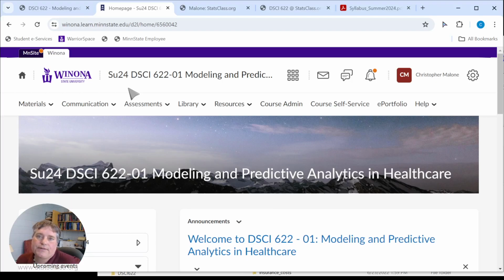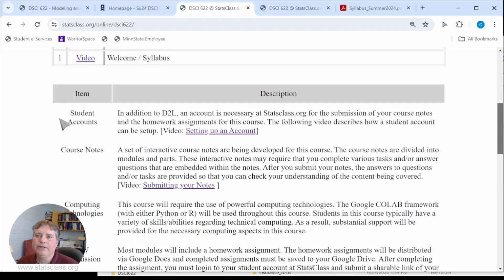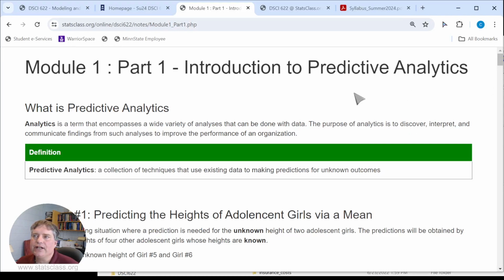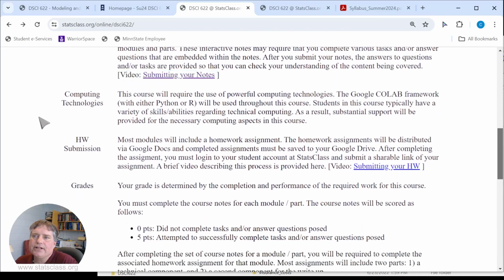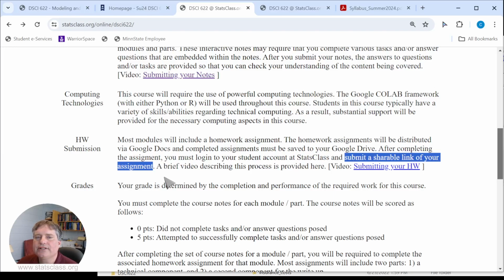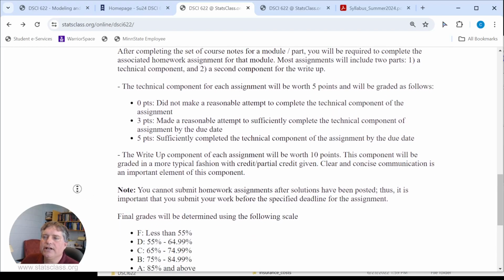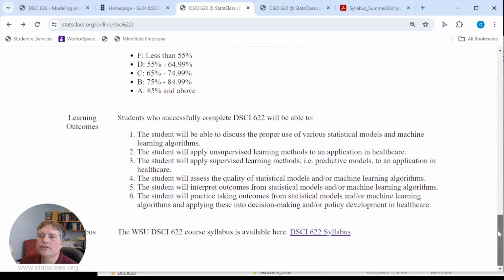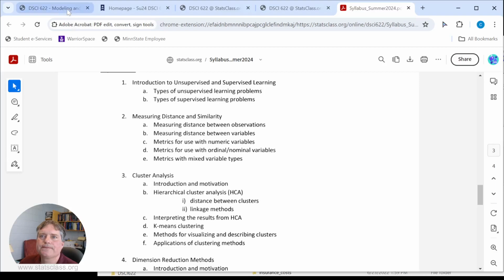DSCI 622: Welcome/Introduction Video for Summer 2024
This video provides an introduction to the DSCI 622: Modeling and Predictive Analytics in Healthcare - Summer 2024 course here at Winona State University.